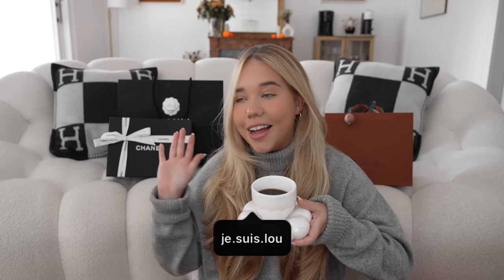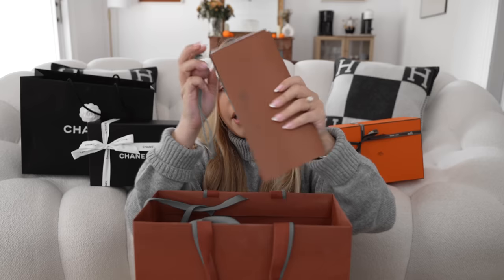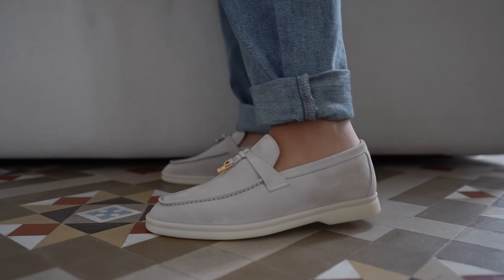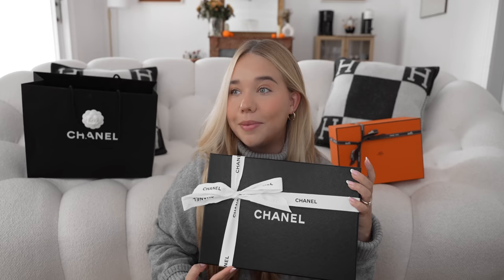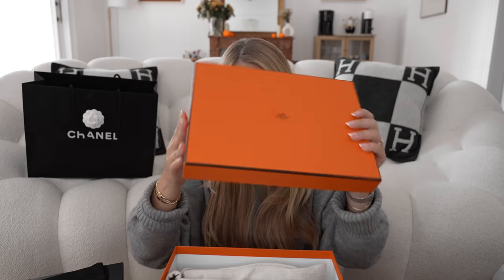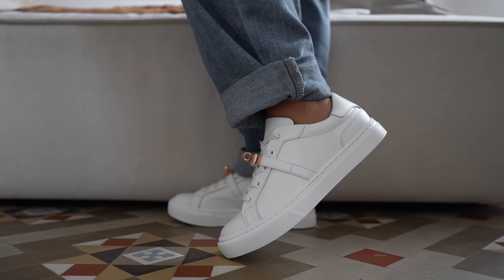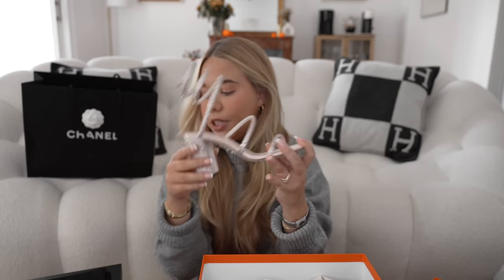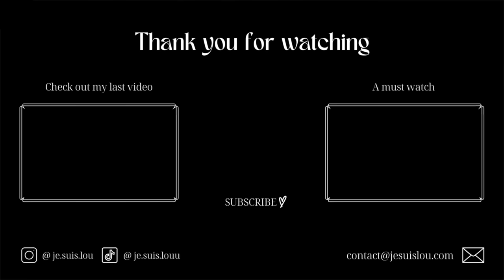Luxury Haul: Hermès, Chanel & Loro Piana shoes unboxing + Chanel Ballerinas & Rene Caovilla Review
Hi guys! Happy Thursday 🤍 Today it feels like shoe Christmas because the chances of me finding shoes I like is super low 😂 So we have finally my custom order Loro Piana Summer Walk Charms, and Chanel & Hermès shoes too 🥹
xX Lou

In case anyone is interested in asking Reham for personal shopping 🤍

My Camera Set up 📷:

📷 My Camera (Sony ZV-E1)
📷 My Lens (Tamron 17-28mm)
📷 SD Card